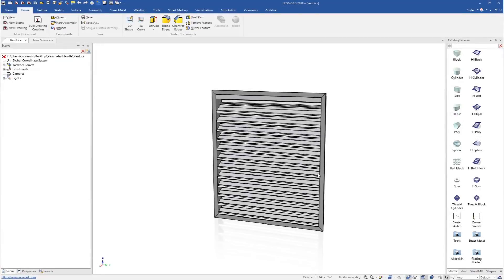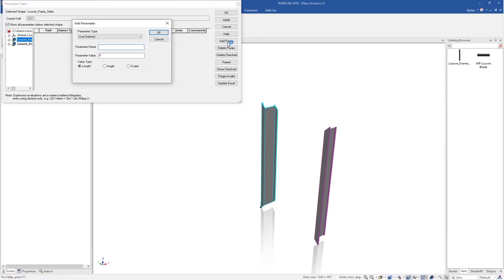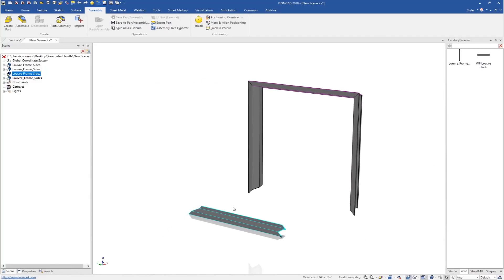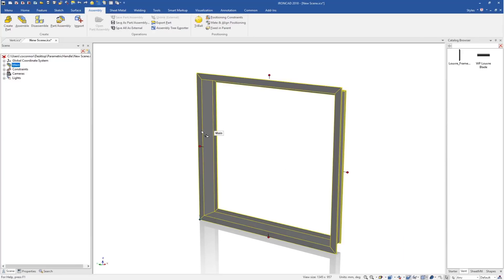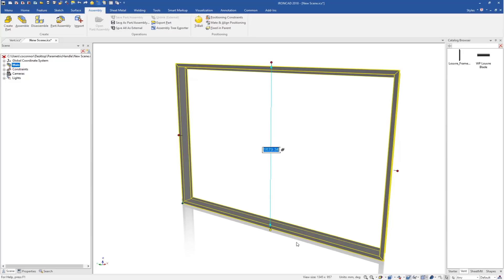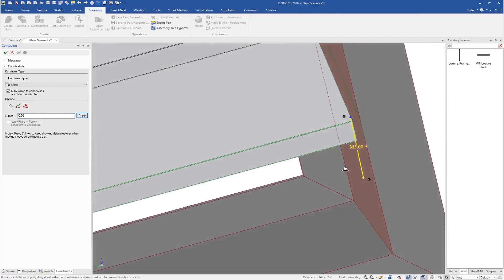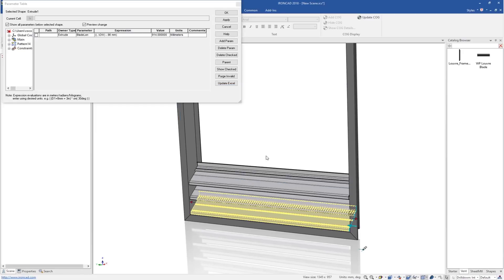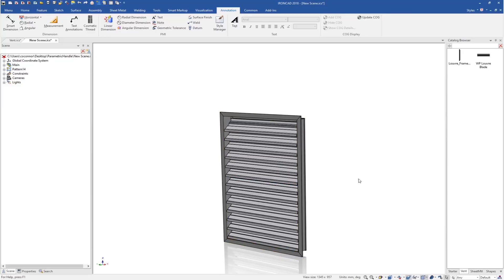IronCAD Dynamic Handle Parametrics - CAD Design Tools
Struggling with building parametric assemblies in CAD software and having to constantly work in an Excel like environment to drive the design? Re-think the approach using IronCAD and push and pull handles that can dynamically drive an assembly parametrically.